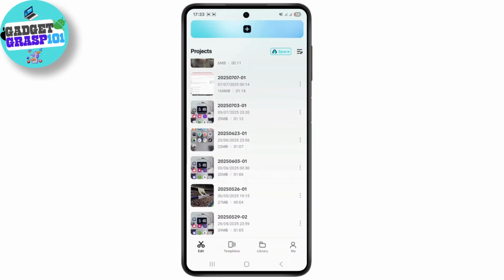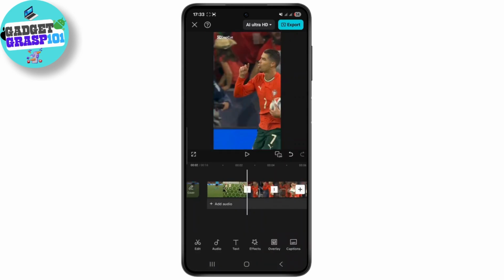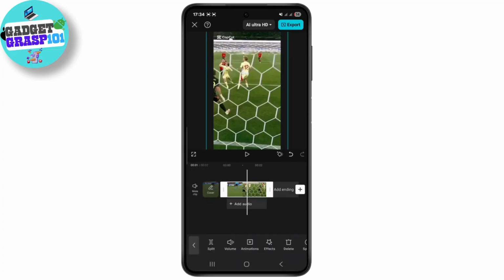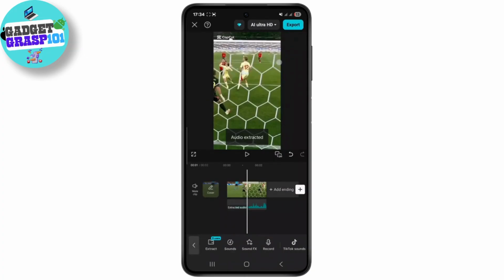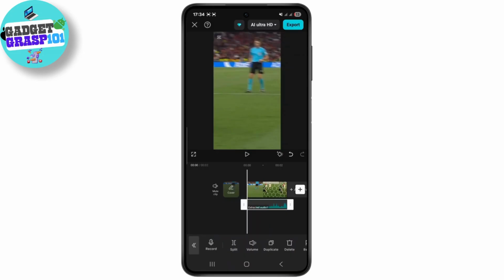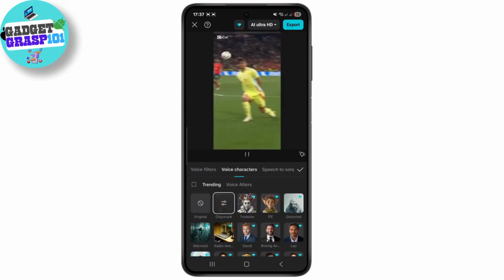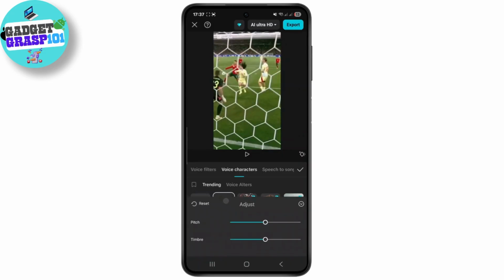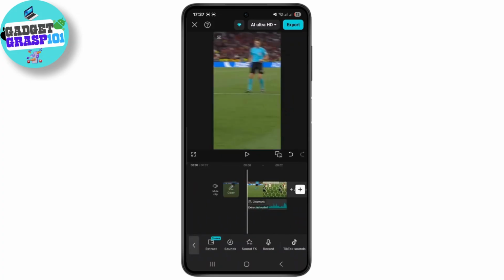How to Change Voice Pitch in CapCut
How to Change Voice Pitch in CapCut (2025)!
Want to adjust your voice tone in CapCut to make it higher, deeper, or more unique? This video will guide you through the steps on how to change voice pitch in CapCut quickly and easily. Whether you're asking, "How do I change voice pitch in CapCut?" or need help selecting the right pitch settings, this tutorial has you covered. Learn how to access voice effects and fine‑tune your audio pitch to suit your creative vision. Watch now to see how you can change voice pitch in CapCut today!

Timestamps:

00:00 How to Change Voice Pitch in CapCut
00:10 How Do I Change Voice Pitch in CapCut?